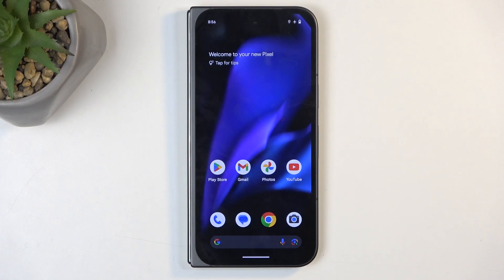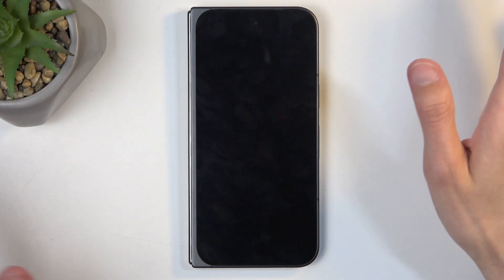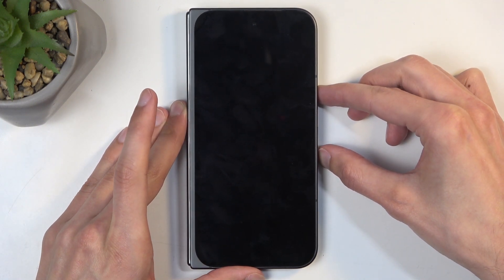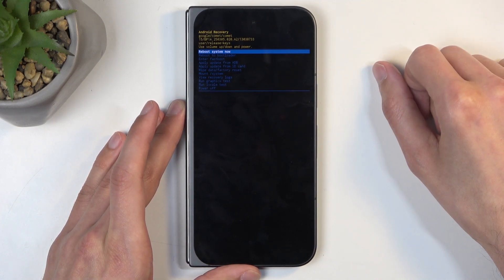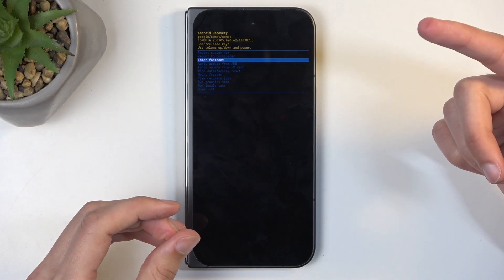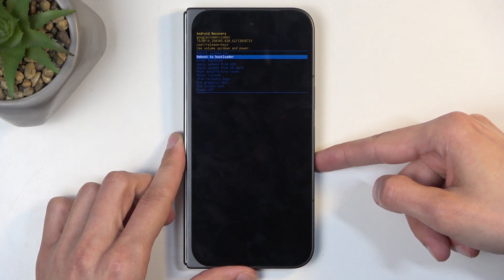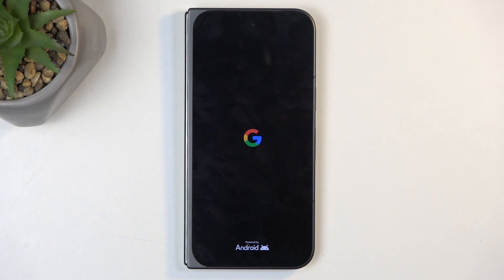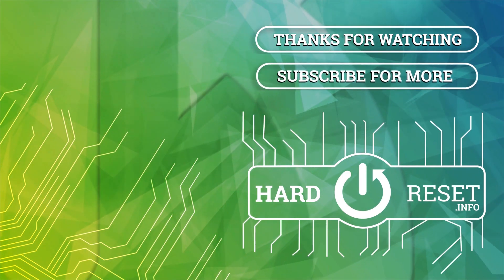Google Pixel 9 Pro Fold - How to Use Recovery Mode? | Access Recovery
Welcome! Recovery Mode on your Google Pixel 9 Pro Fold is useful for fixing software issues. This guide will show you how to access Recovery Mode quickly. Troubleshoot your device with these steps!

How to use Recovery Mode on Google Pixel 9 Pro Fold?
How to access Recovery on Google Pixel 9 Pro Fold?
Can you enter Recovery Mode on Google Pixel 9 Pro Fold?